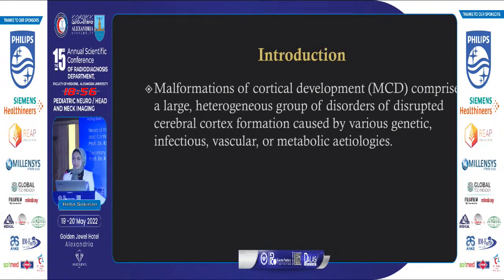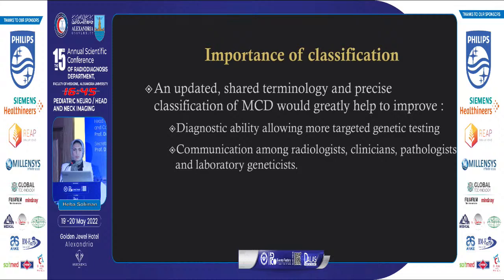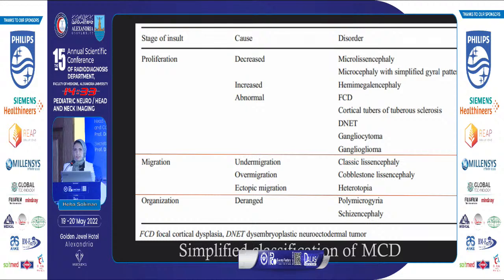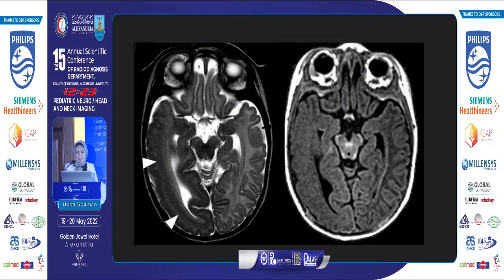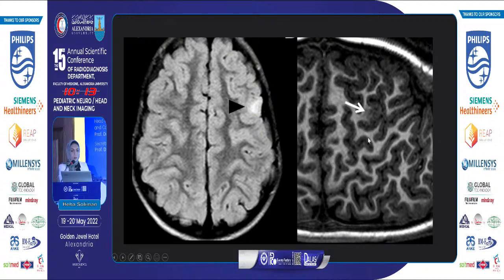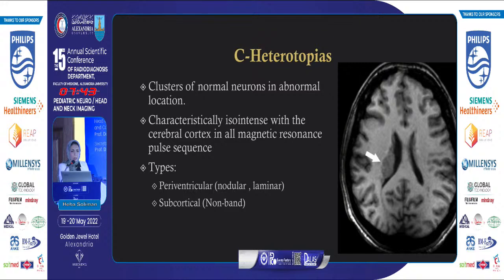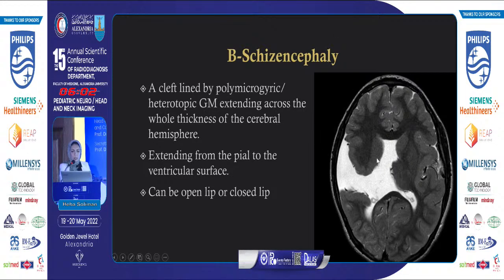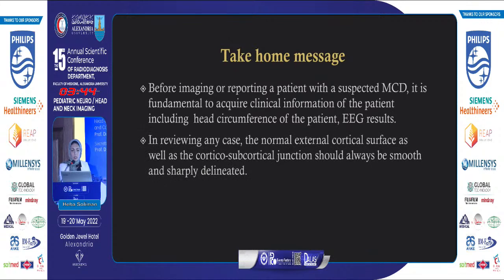Malformations of Cortical Development: Recent Classification and Updated Guidelines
Radio Alex 2022
Lecture title: Malformations of cortical development: recent classification and updated guidelines
Speaker: Heba Soliman